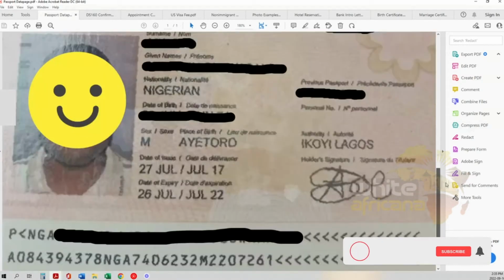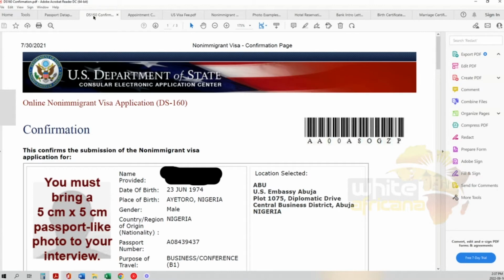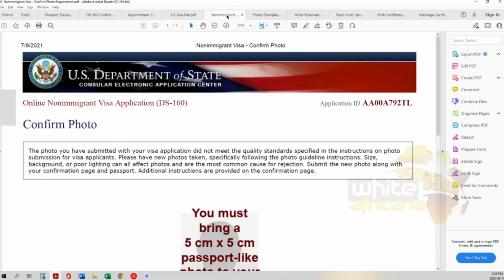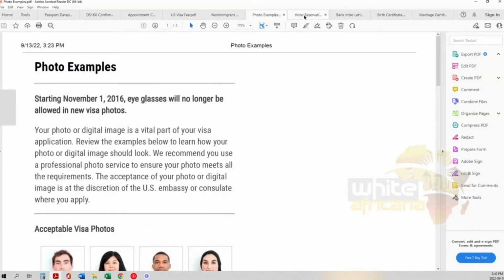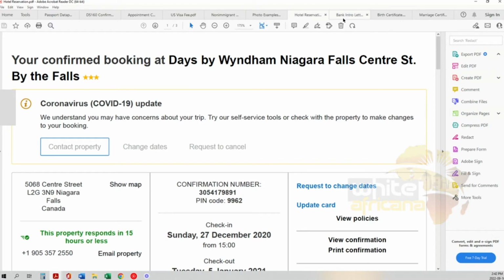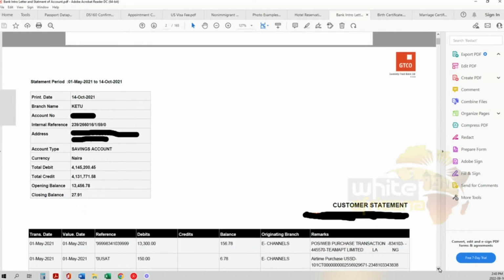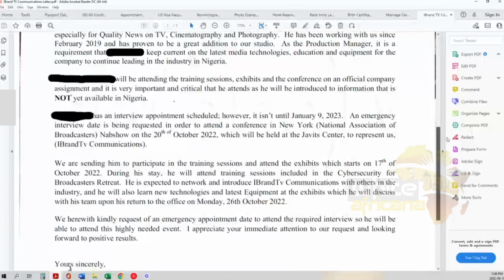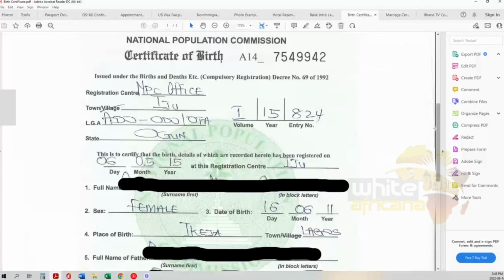What are the required Documents for USA B1B2 Application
Join me as I show you what kind of documents you will need to have for your B1/B2 Visa application